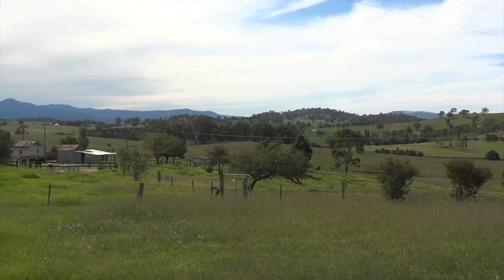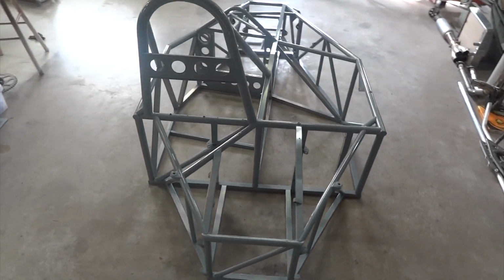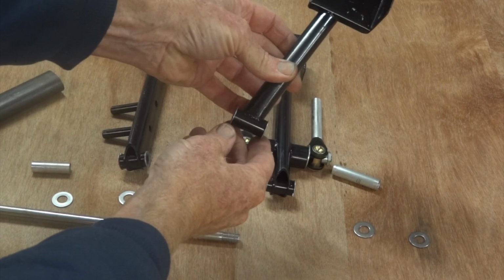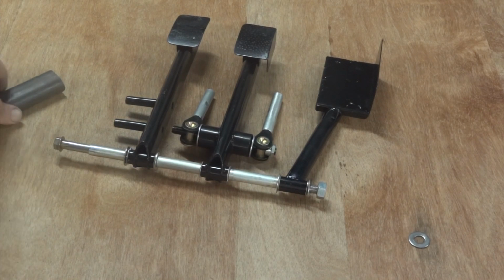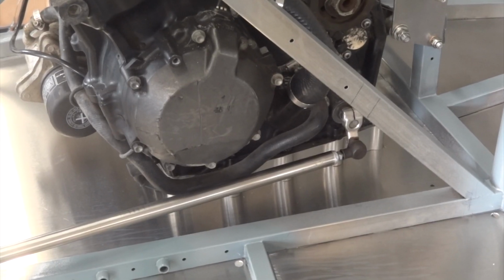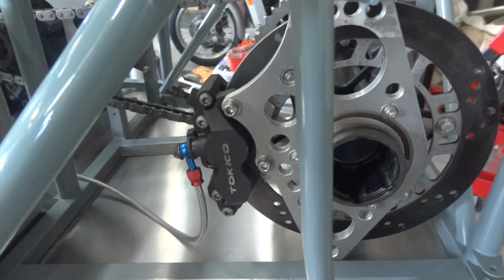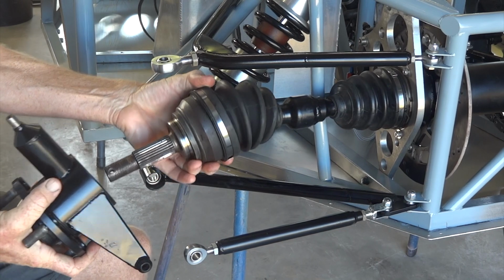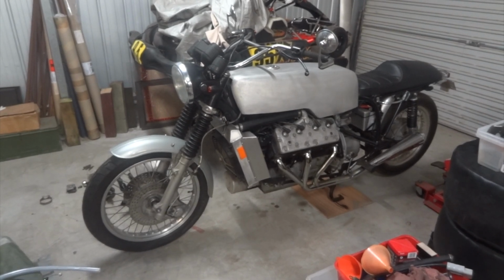Ninjamobil ZX10 Carbon Dart Assembly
In this video we paint the chassis, and assemble the bulk of components to make a running car.